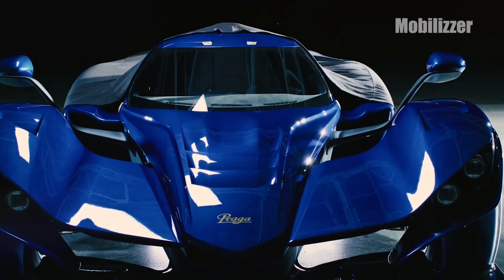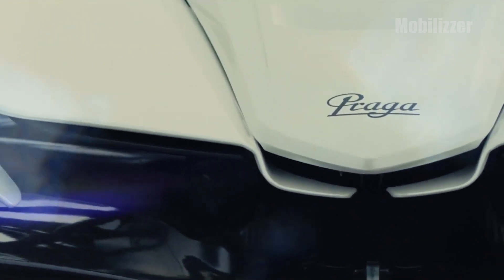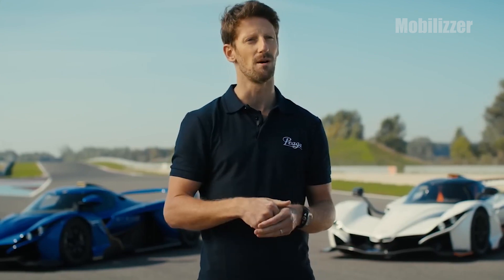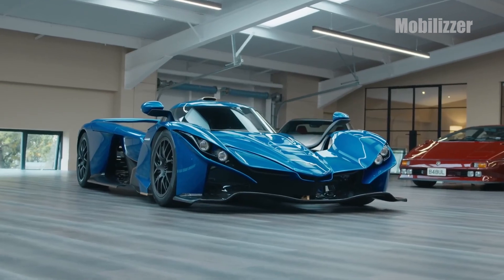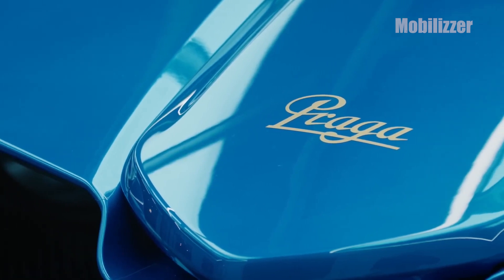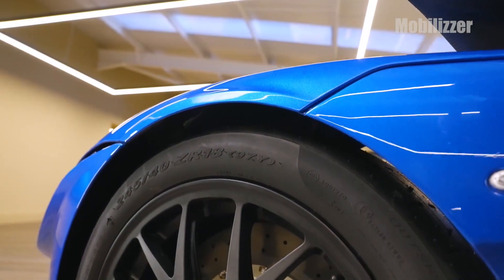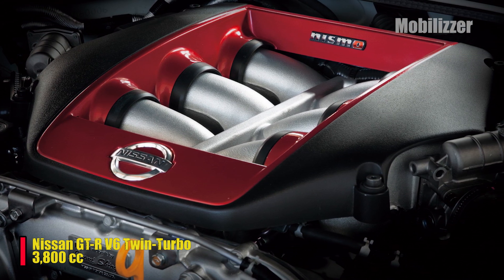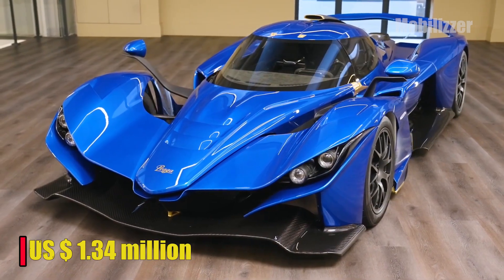Praga Bohema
Czech automaker Praga has now revealed its new road legal hypercar in pre-production prototype form. Having high performance and light weight, there is the Praga Bohema.

Former Formula 1 and current IndyCar driver, Romain Grosjean has tested this vehicle. He was later involved in the Bohema project and highlighted the car's smooth transition from road to track while delivering extensive sessions on the challenging 6km Slovak Ring circuit in recent testing.
“I was amazed by Bohema's excellent performance on the track, its accessibility on the road and the ease of transition between the two,” said Romain.

The Bohema is a new design, developed by a small but talented team of Praga engineers and designers, and refined in the F1 team's wind tunnel. The innovative aero design delivers over 900 kg of downforce at 250 kph. The top speed is more than 300 kph.
The aerodynamically inspired design of the car doesn't take away from the elegant and eye-catching bodywork to ensure the car looks tight, and good looking.

Nissan GT-R V6 Twin-Turbo engine with a capacity of 3,800 cc, optimized by Litchfield Engineering, which was modified to suit the very low-end Bohema chassis, and tuned with a larger turbo to reach the target of 700 hp, with torque of at least 725 Nm at 3,000 rpm to 6,000 rpm. Rear-wheel drive via a Hewland sequential gearbox.
Only 89 units of the Praga Bohemia were produced worldwide, and the price tag reached US $ 1.34 million.